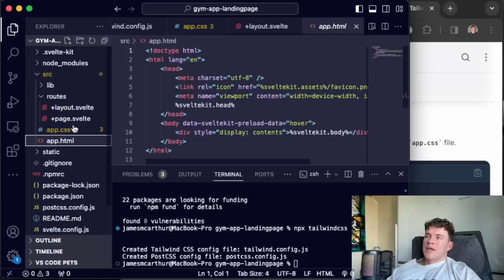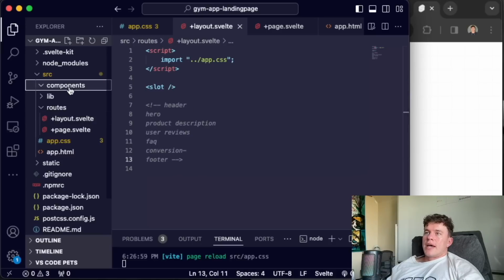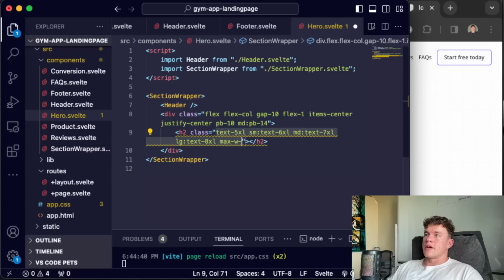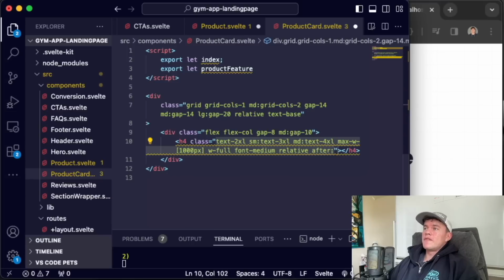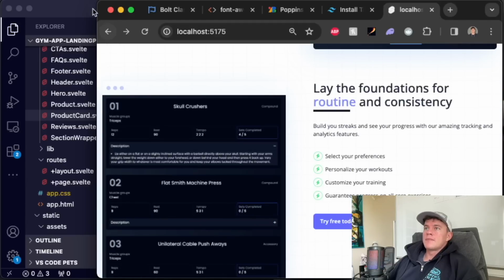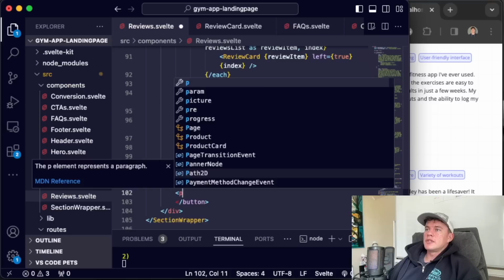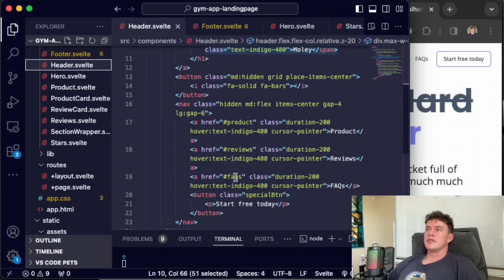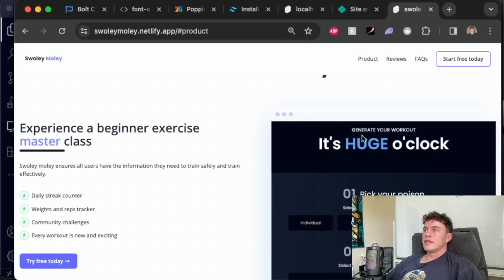Learn SvelteKit – Full Course for Beginners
Learn everything you need to know about SvelteKit & TailwindCSS by building a beginner friendly landing page (that also looks awesome!).

✏️ Course developed by @Smoljames

❤️ Try interactive Tailwind courses we love, right in your browser (Made possible by a grant from our friends at Scrimba)

⭐️ Contents ⭐️
⌨️ (0:00:00) Intro
⌨️ (0:01:33) Build web app w. SvelteKit & TailwindCSS
⌨️ (1:30:21) Deploy landing page

Topics Covered
- Learn SvelteKit & TailwindCSS
- Web Development with SvelteKit & TailwindCSS
- Build & deploy a modern landing page
- Landing page with SvelteKit & TailwindCSS

👾 davthecoder
👾 jedi-or-sith
👾 南宮千影
👾 Agustín Kussrow
👾 Nattira Maneerat
👾 Heather Wcislo
👾 Serhiy Kalinets
👾 Justin Hual
👾 Otis Morgan
👾 Oscar Rahnama